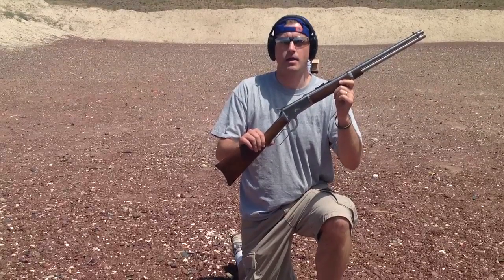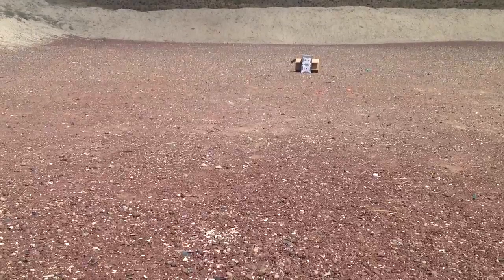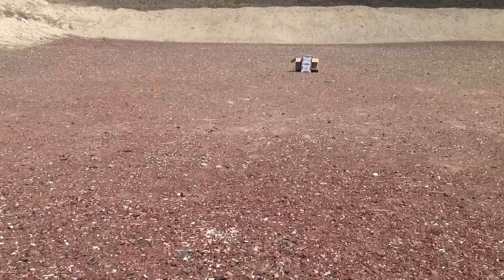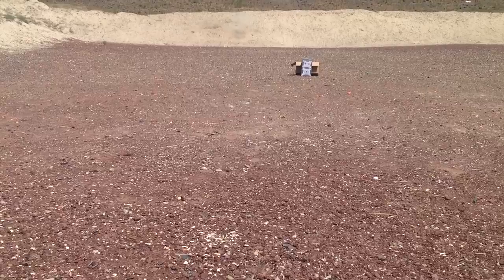44 Magnum explodes water bottle at 75 Yards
Here we have a 44 magnum and the effects on a full water bottle from 75 yards